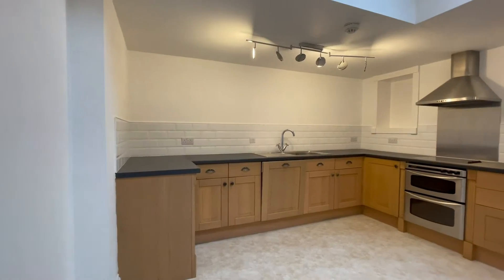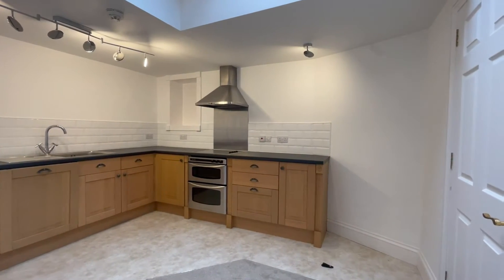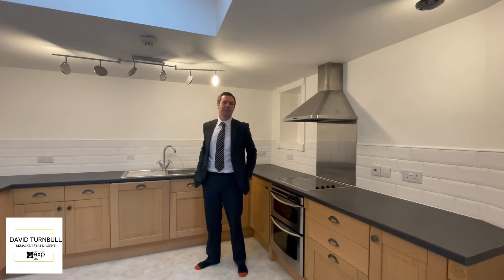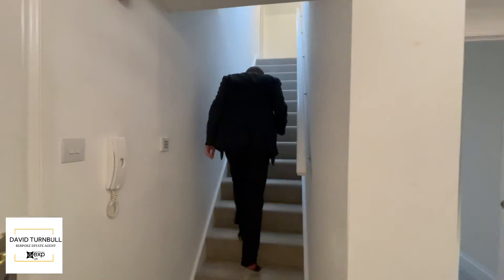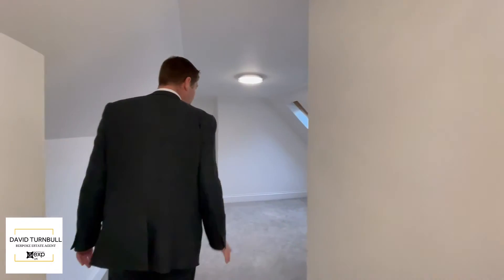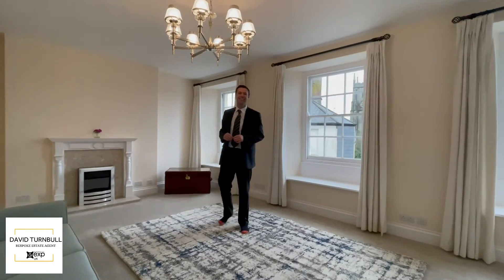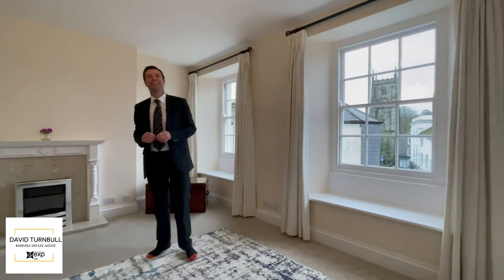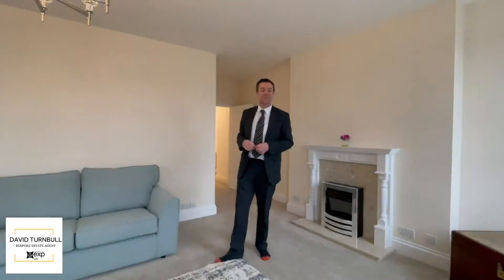Meet the Agent at Flat 2 Barsand House, Tavistock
Join David on a viewing at Flat 2, Barsand House, in Pym Street, Tavistock.
A gorgeous Grade II listed two bedroom maisonette arranged over two floors with lovely views of Tavistock town centre and St Eustactius' Church.